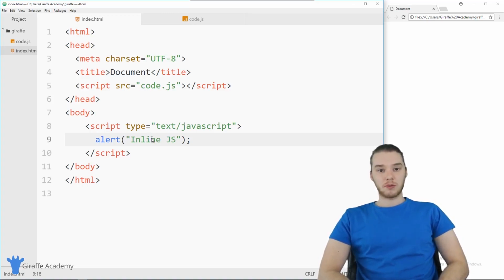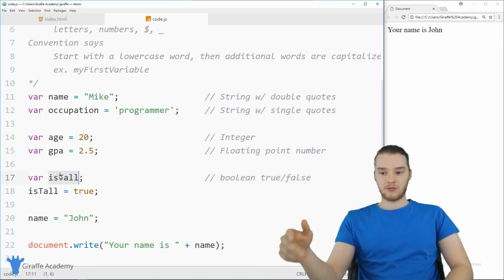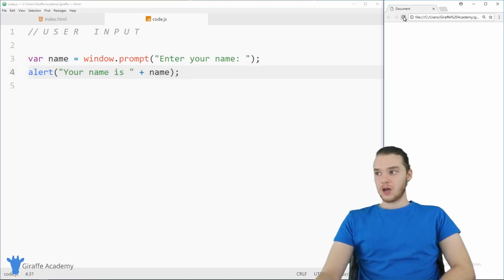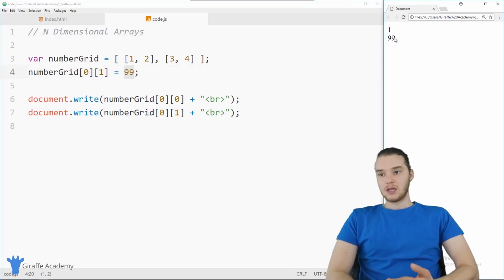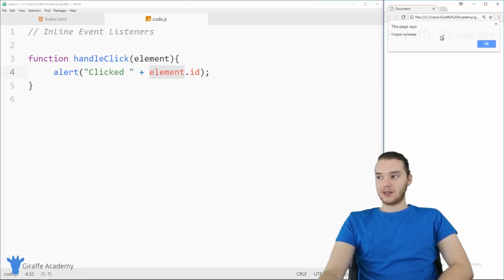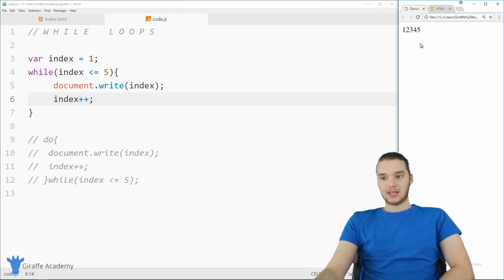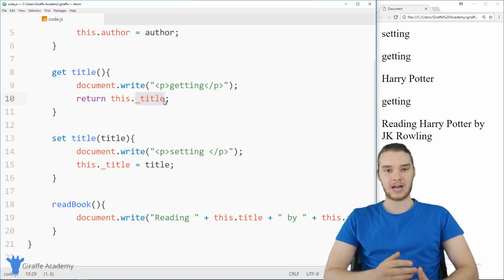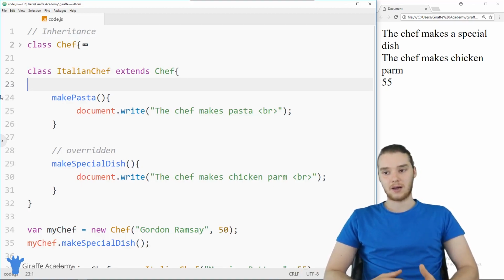JavaScript Programming | In One Video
Overview - 1:32
Setup - 3:15
Printing - 5:33
Variables & Data Types - 7:12
Casting - 8:34
Strings - 9:18
Numbers - 11:10
User Input - 13:55
Accessing HTML - 14:57
Arrays - 18:33
2d Arrays - 20:14
Array Functions - 21:03
Objects - 22:38
Functions -23:51
Event Handlers - 24:47
If Statements - 30:27
Switch Statements - 32:10
While Loops - 33:02
For Loops - 34:09
Exception Catching - 35:42
Classes & Objects - 37:29
Getters & Setters - 39:12
Inheritance - 41:34
Browser Compatibility - 44:45

If you’re enjoying Giraffe Academy and want to invest in our future, consider leaving a contribution